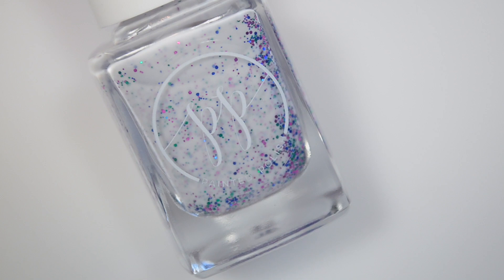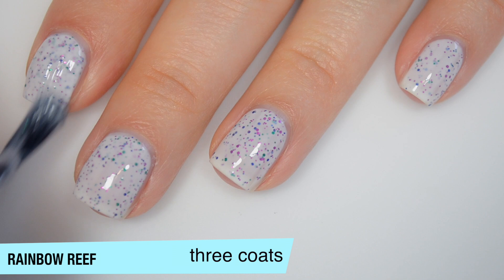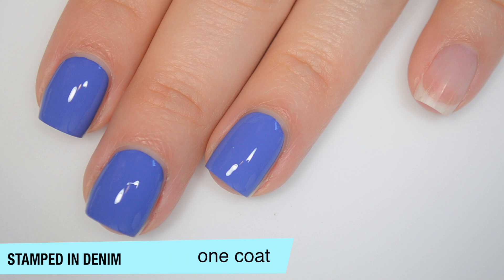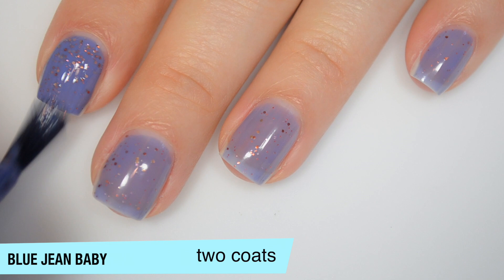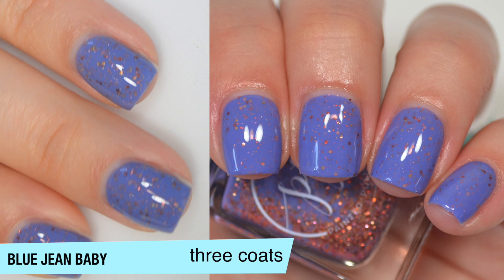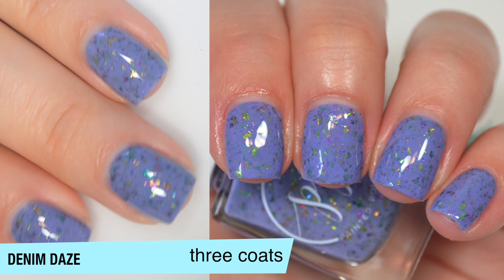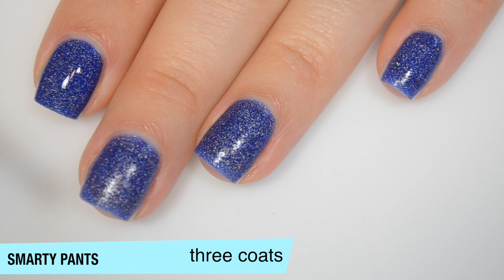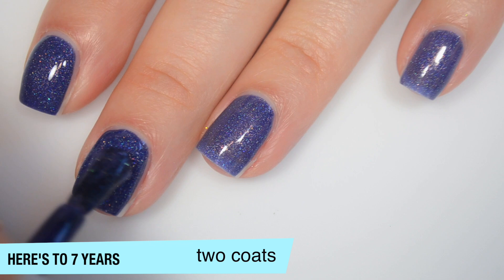Painted Polish - Match Made In Denim | Swatch & Review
The polishes shown were sent for review.
Today I have swatches of the newest collection from Painted Polish!

Check out Painted Polish here:

Polishes mentioned:
Rainbow Reef
Stamped In Denim
Blue Jean Baby
Denim Daze
Smarty Pants
Here’s To 7 Years

On my lips: Coola - Nude Beach

- Yes.